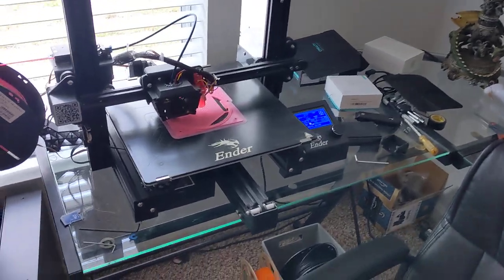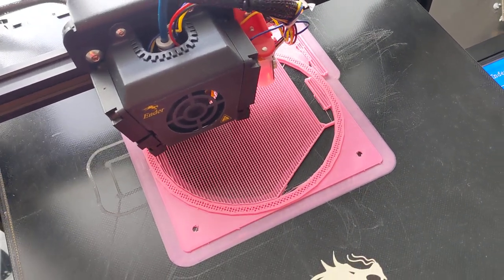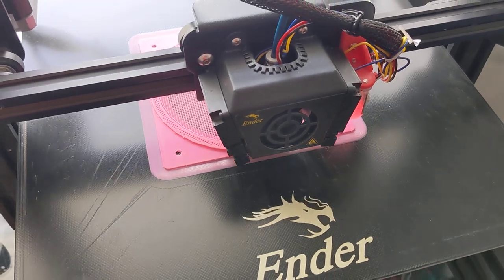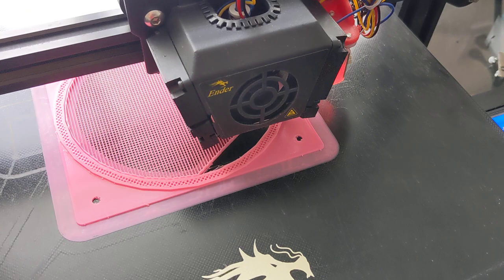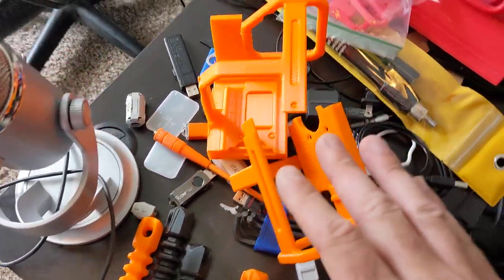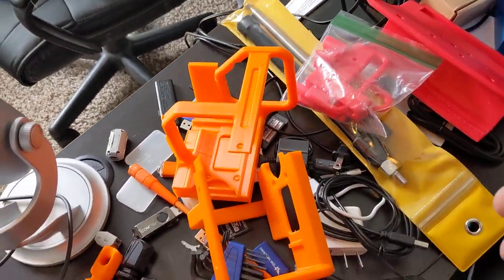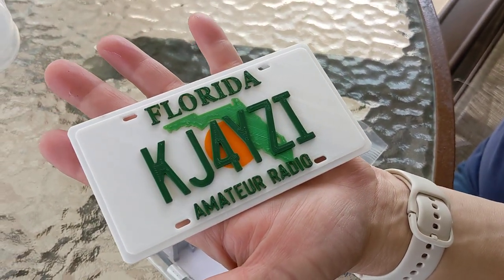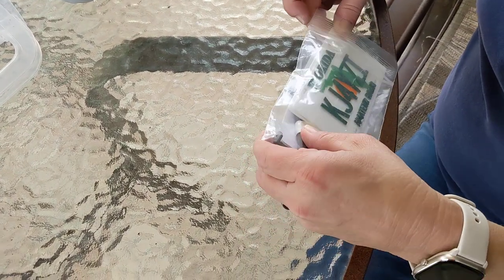3D Printing, Creality Ender 3 Max, Things I have Printed For Ham Radio AND MORE!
Cleaning the office today, it's been a while. I just wanted to show you a couple things I have printed on my Creality Ender 3 MAX 3D printer.
3D Printer In This Video